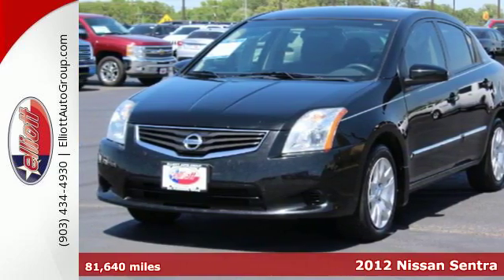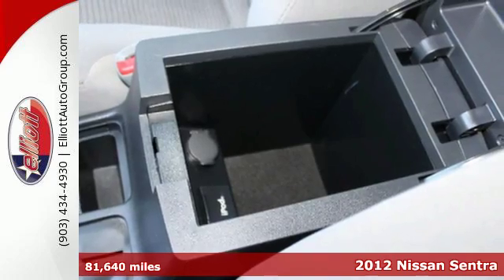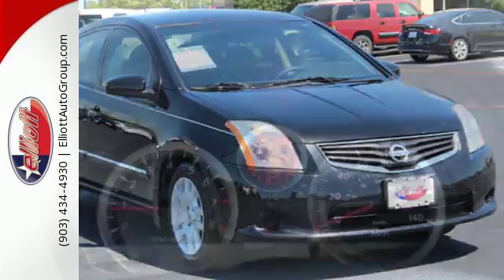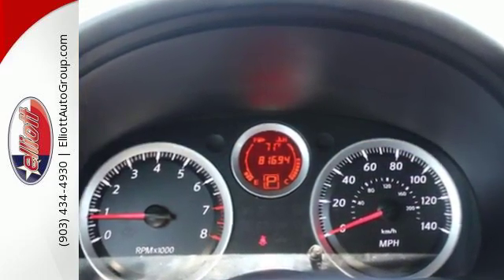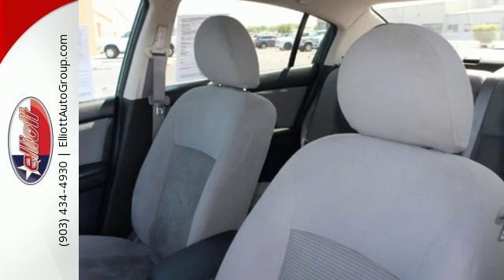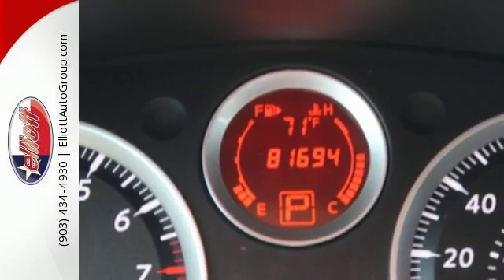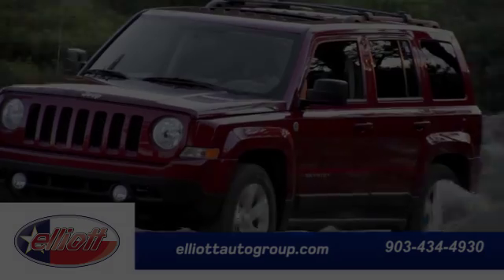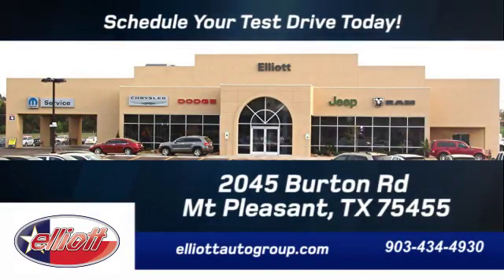Used 2012 Nissan Sentra Mt Pleasant TX Greenville, TX C8871A - SOLD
Year: 2012
Make: Nissan
Model: Sentra
Trim: 2.0
Engine: 2.0L 4 cyls
Transmission: Automatic
Color: Black
Mileage: 81640
Stock #: C8871A
VIN: 3N1AB6AP7CL765052
Wow! What a nice smaller car. This good-looking 2012 Nissan Sentra 2.0 has a great ride and great power. I really enjoyed driving it. It's very clean almost new and really fun to drive. This Sentra is nicely equipped with features such as Electronic Stability Control Rear window defroster and Speed-sensing steering. It not only has plenty of zip but also still manages to give you great fuel efficiency. AutocheckA® vehicle history report We also have a great selection of new vehicles available too Excellent financing and extended warranties available Call Email or just come on in to test drive today! We are conveniently located on I-30 just west of the Titus Regional Medical Center on the frontage road ELLIOTT AUTO GROUP~WHERE THE ADVERTISED PRICE IS THE ACTUAL PRICE

Address:
2045 Burton Rd.